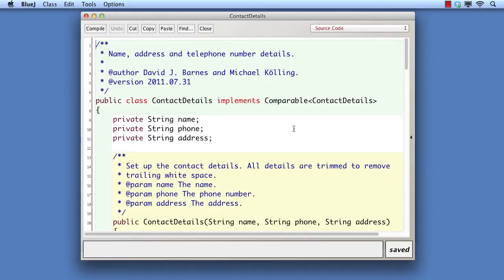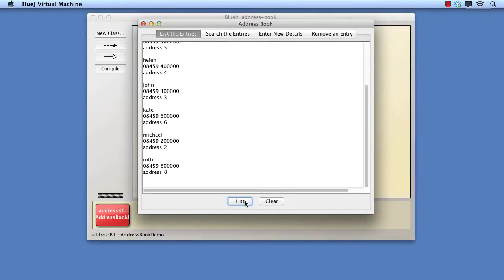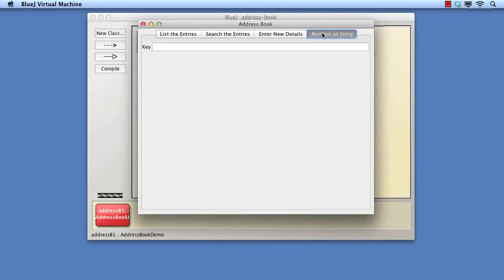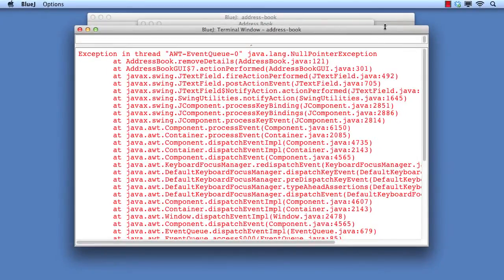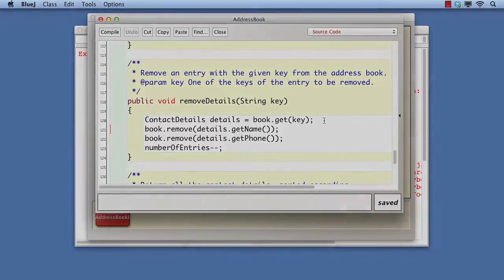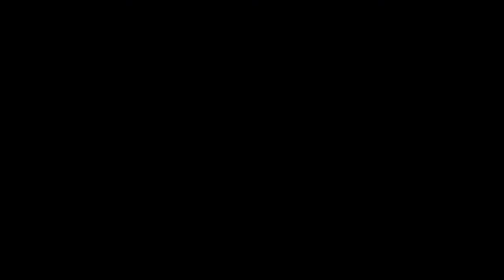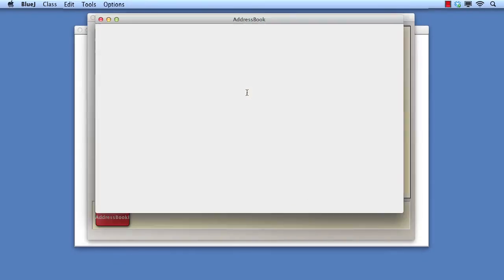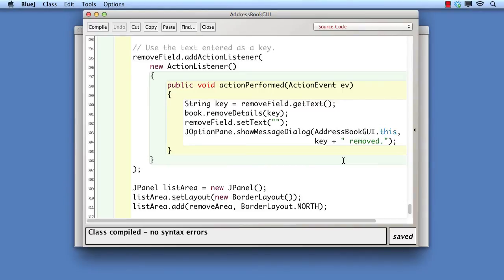Chapter 12: VN 12.1 parameter checking and failure detection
This video: considers the most basic types of checks a method should make on its parameters, and one way to indicate failure to the method's caller.